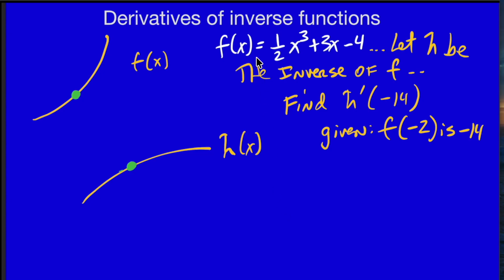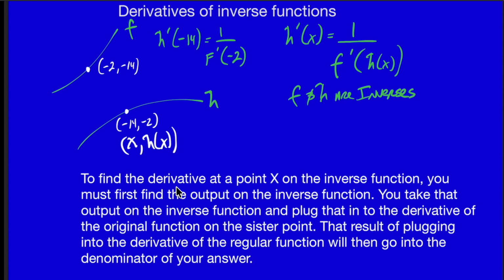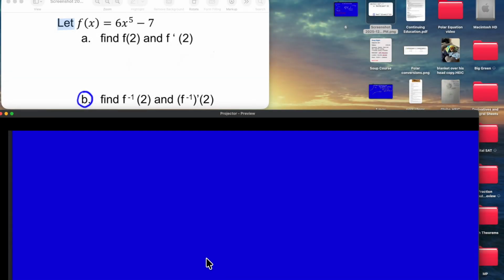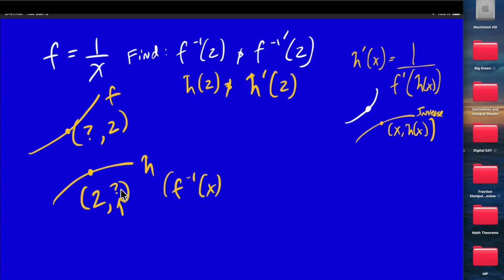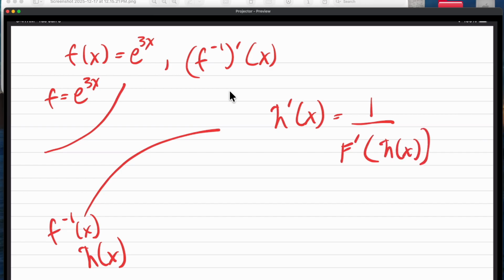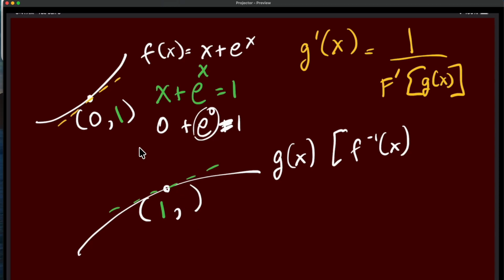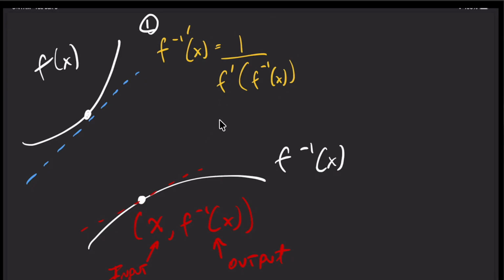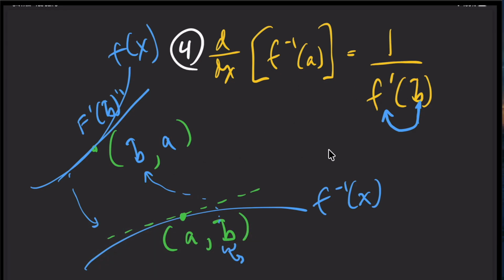Derivatives of Inverses Making Sense of the Formulas